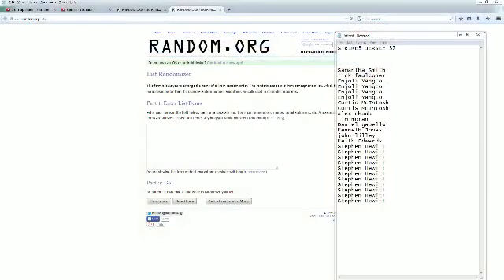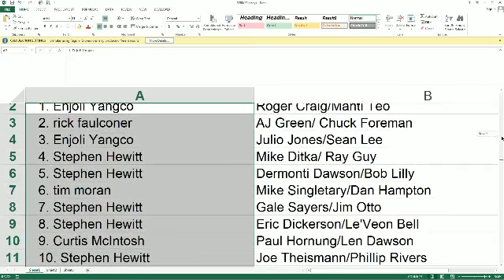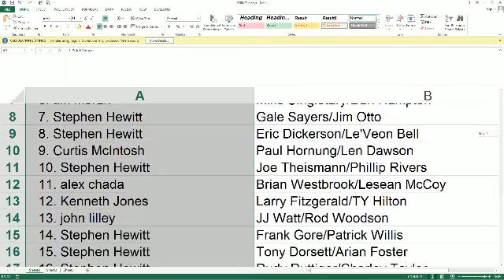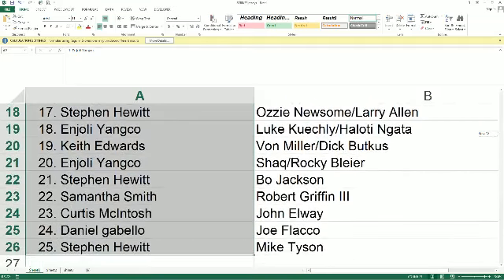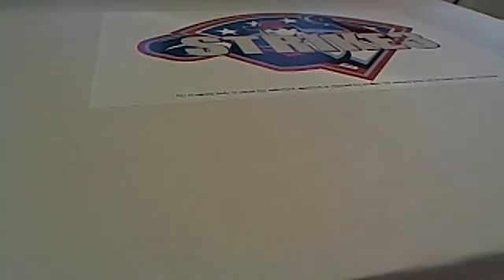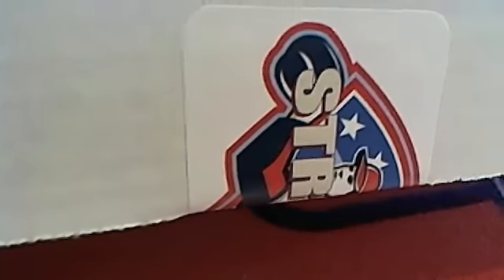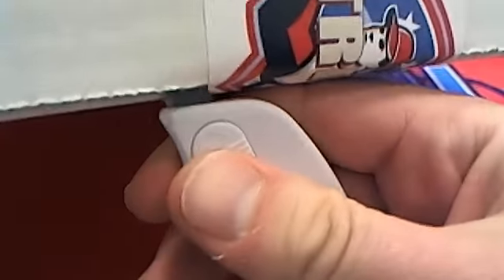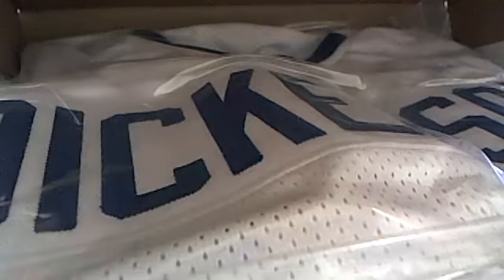2014 Strike3 Jersey Box 37